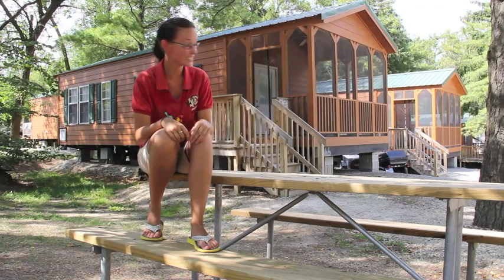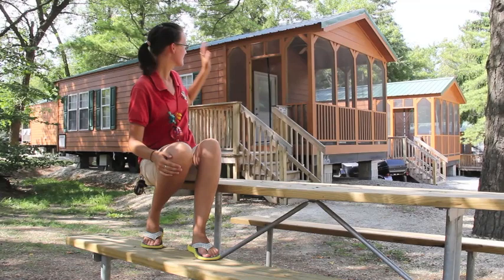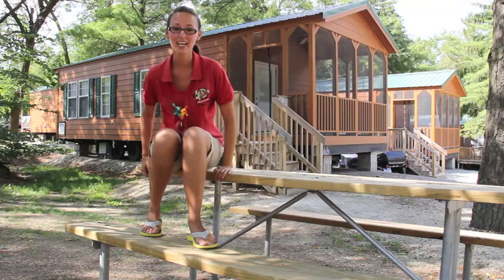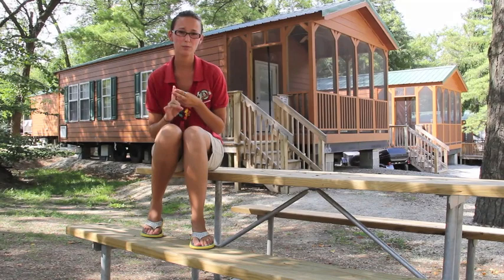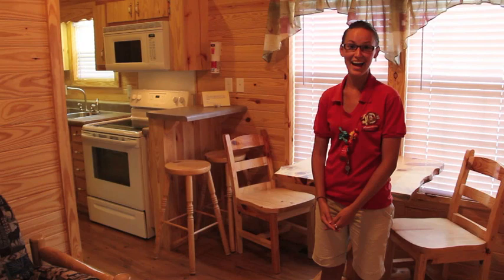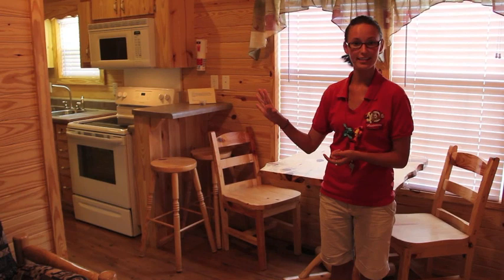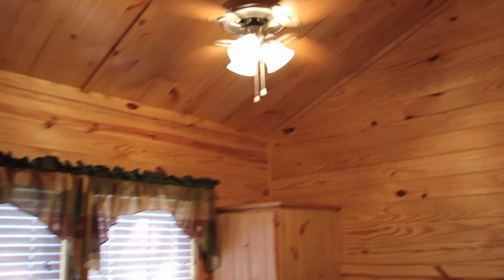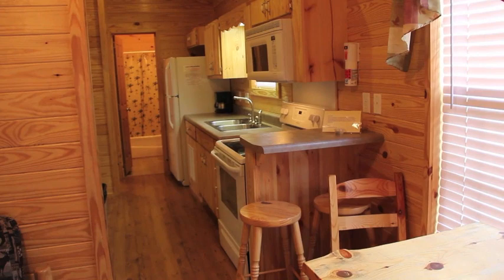YOGI CABIN 2015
Yogi Deluxe Cabin at Jellystone Park-Caledonia WI.